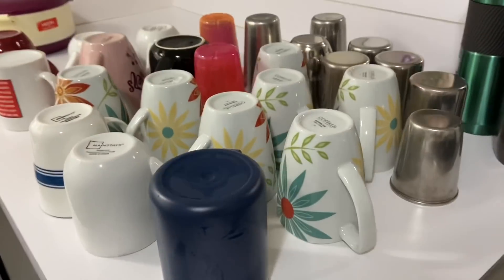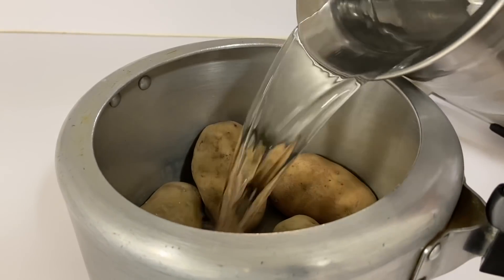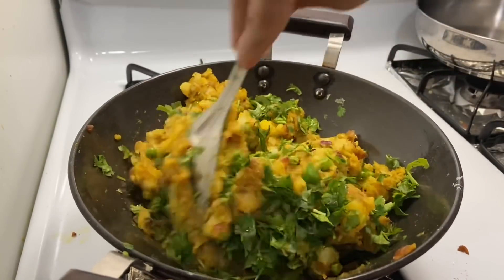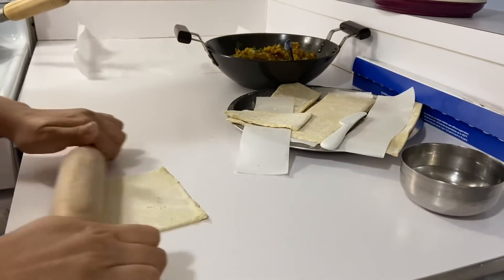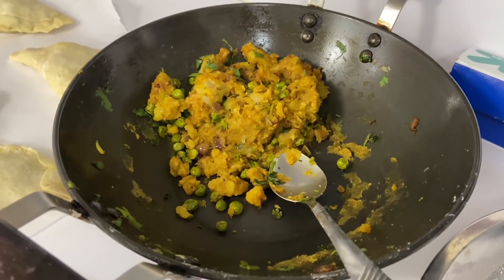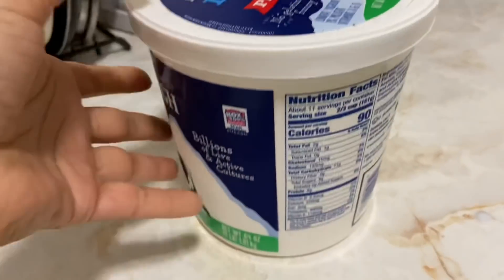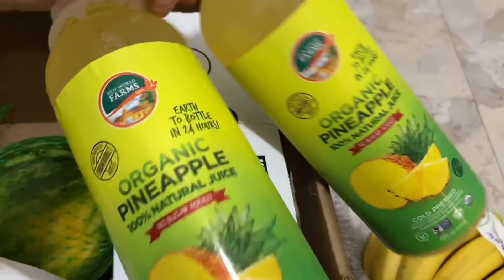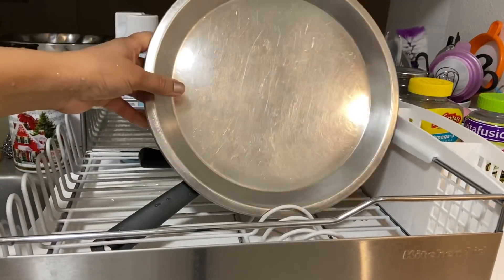FRIDAY VLOG : Puffed Aloo Patties Recipe | Declutter | Kids Summer Clothes | Hope you Relate NRI Mom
Hey All ! My name is Gaura , I am an Indian H4 Visa Holder living in USA with my Husband and kids. Sharing a Friday Vlog about Some cooking , Declutter , grocery etc .
Let me know in comment if you like my videos
Vlog
Hope you Relate Vlogs
Indian NRI mom
Indian h4 wife